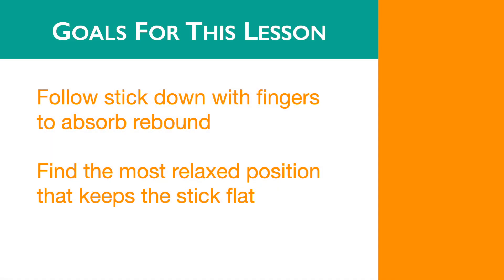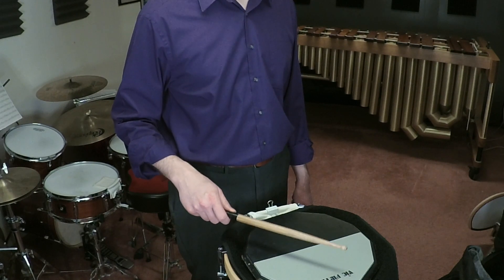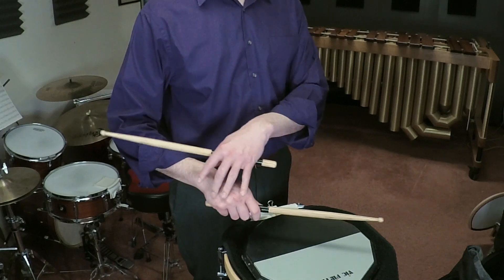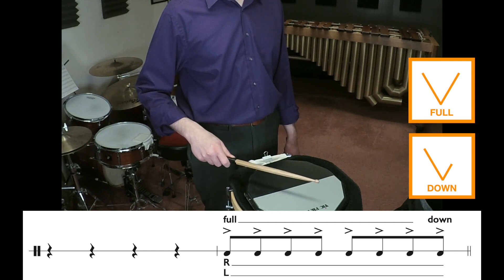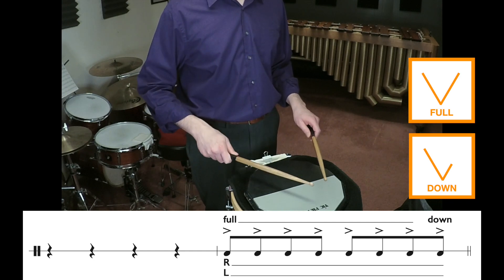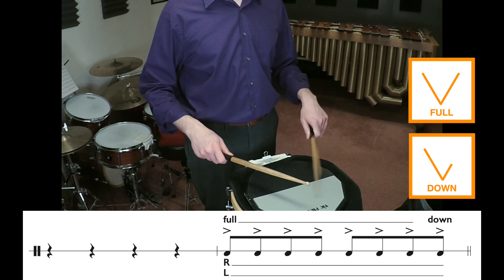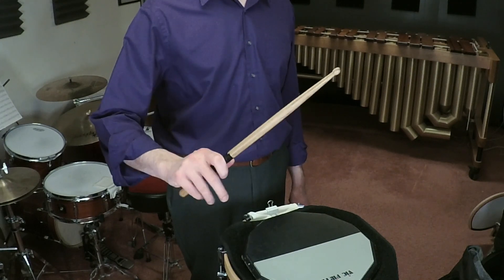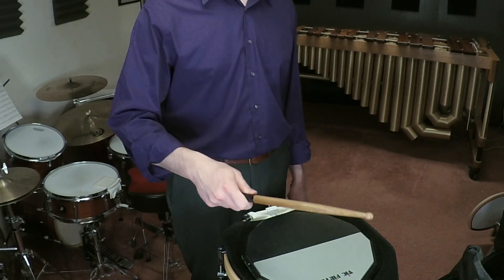Basic Drumming | 4-Stroke Types: Full-Down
Get my full 4 Basic Stroke Types course sequence with worksheets to guide your practice FREE right